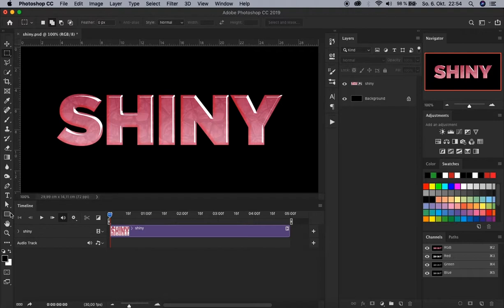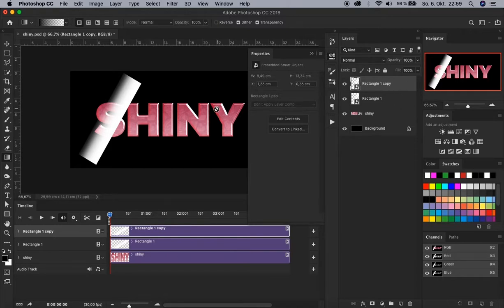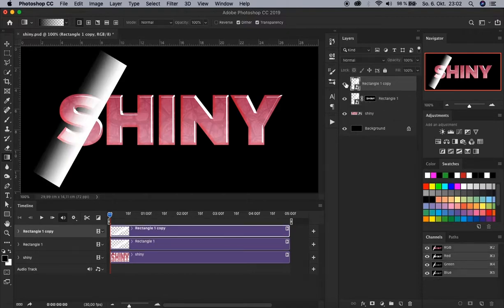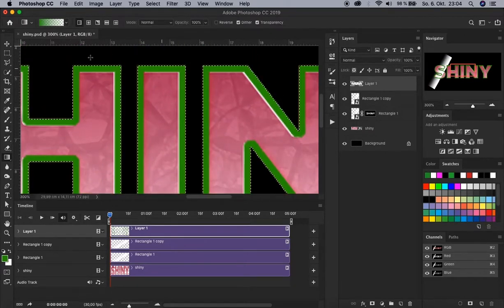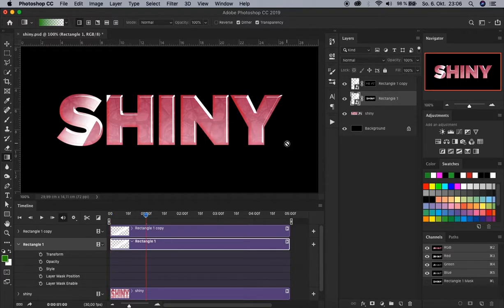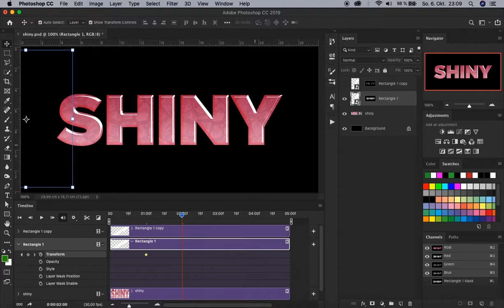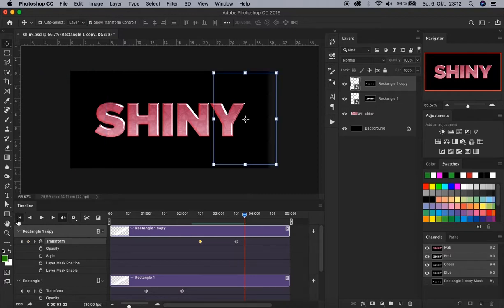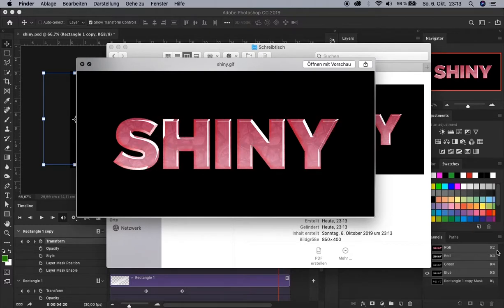How To Create Animated Shiny Reflection || Photoshop-Tutorial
A tutorial for how to create an animated shiny reflection in Photoshop. Enjoy!

Likes and Comments appreciated. Thx for watching.

Notice:
I do NOT own the Stock-Photos, Logos and Fonts!